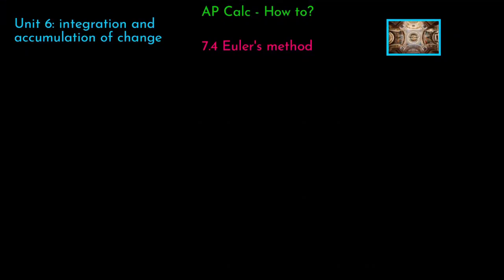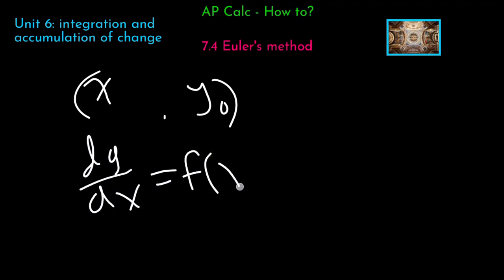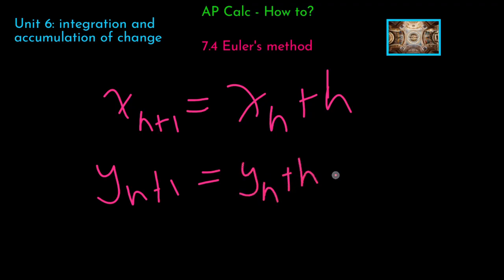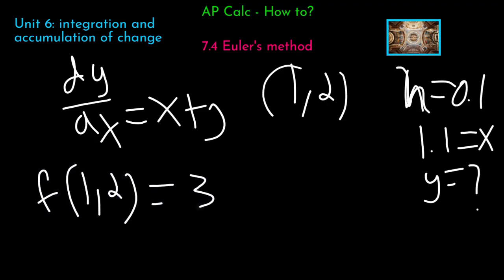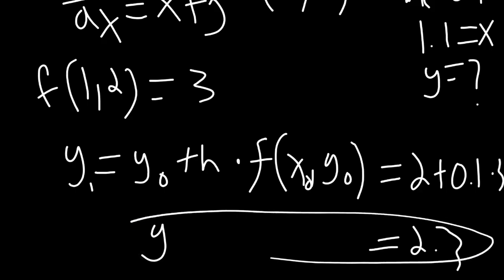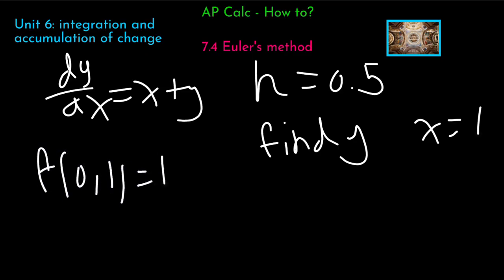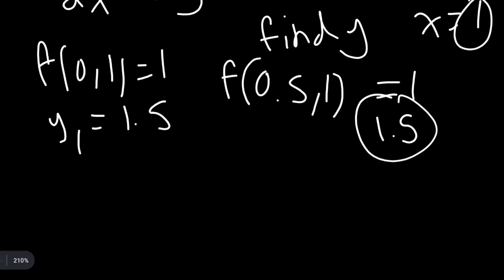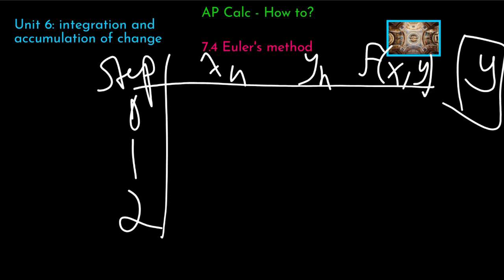What is Euler's Method?